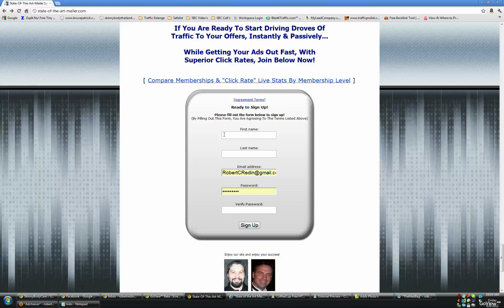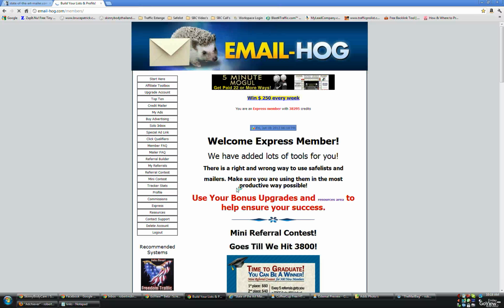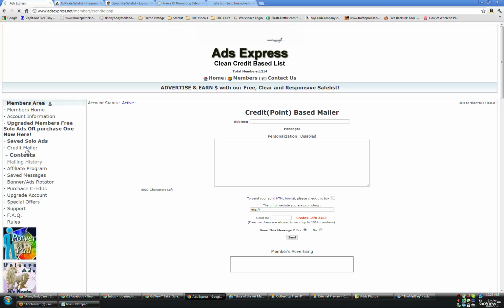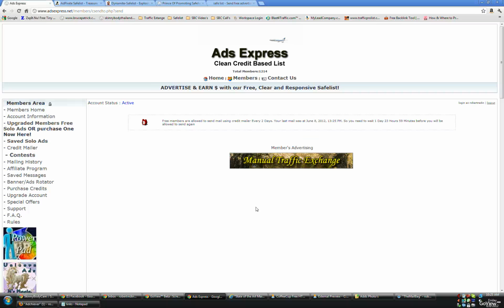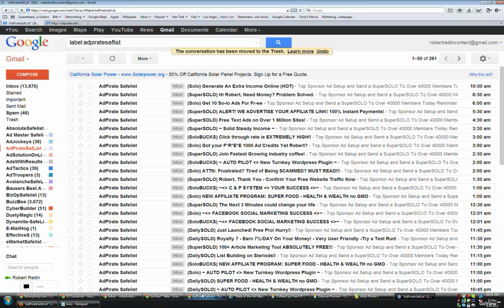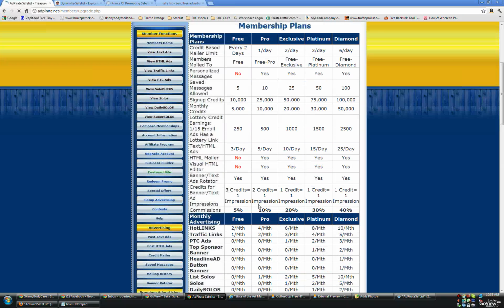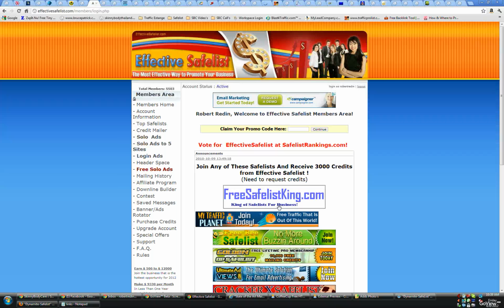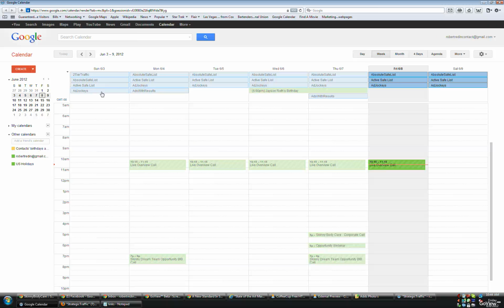How to Market on e mail safelist